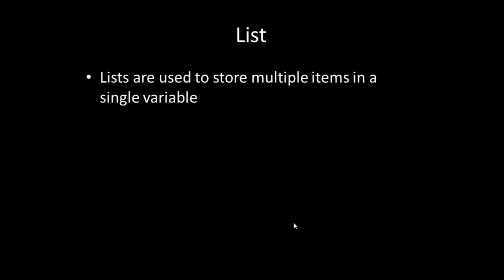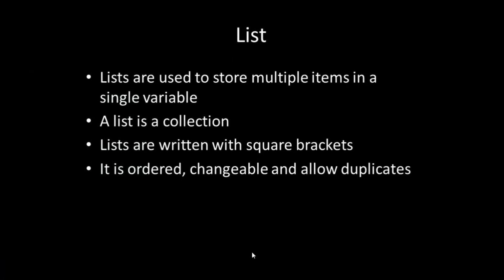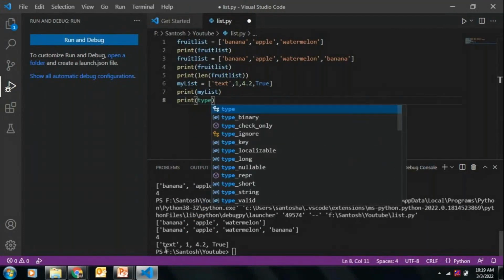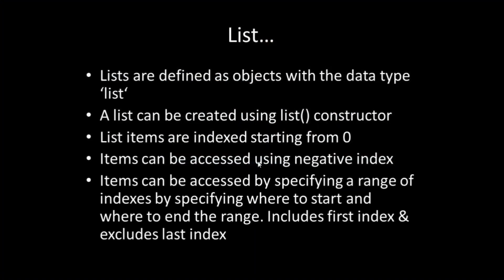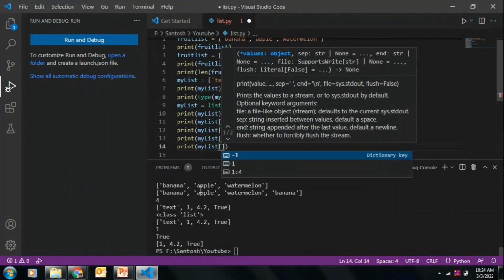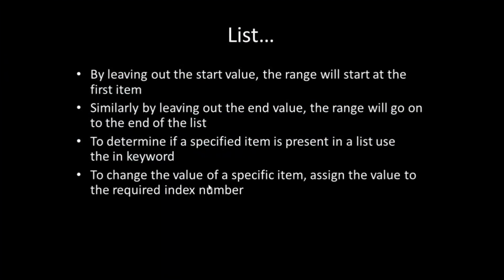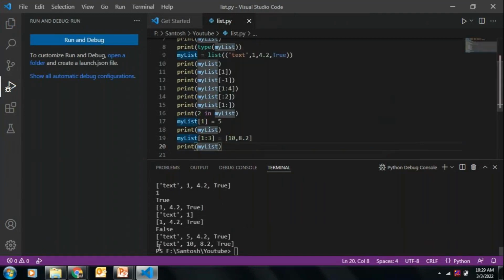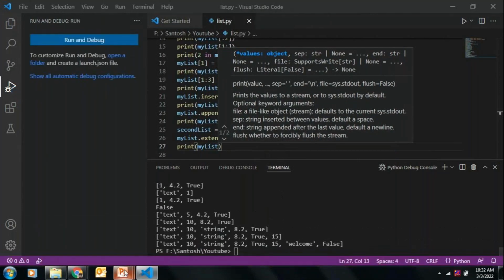Python List Part 01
This is the part 01 of Python lists. In this short video learn what list is, how to create list, access the list items, change the list items, insert item, append item and extend the list.